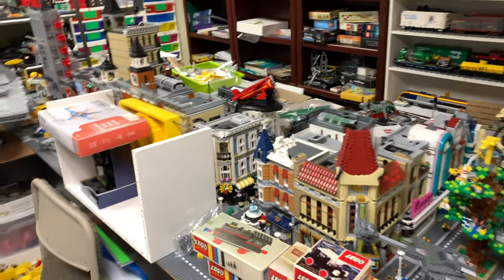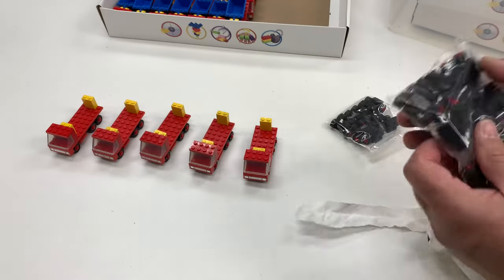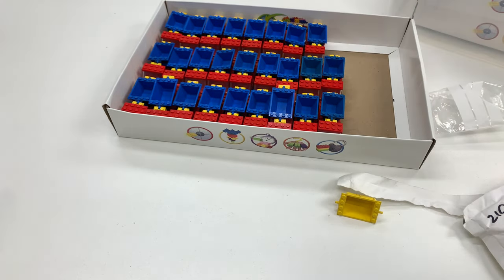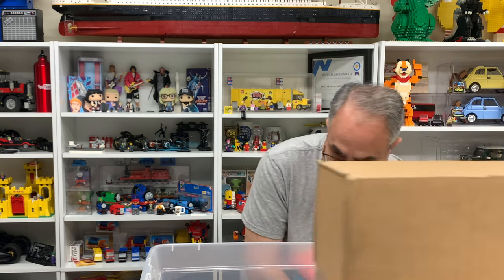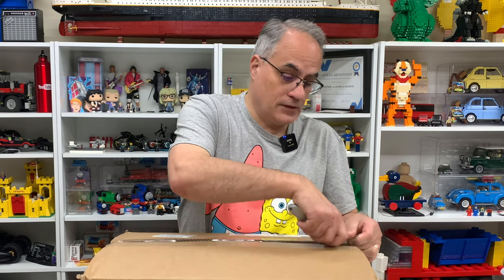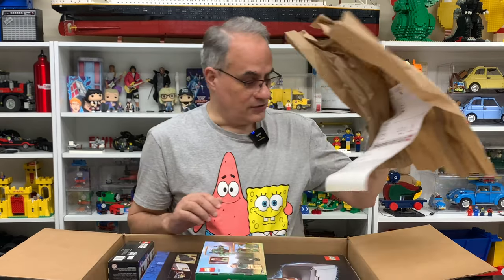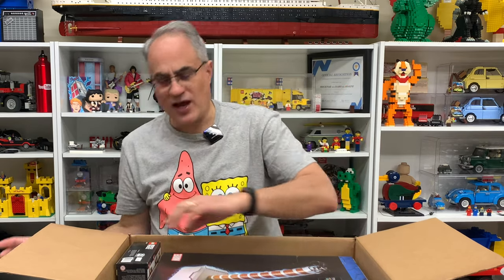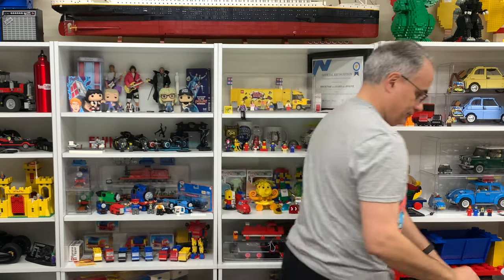1000 LEGO Tipper Trucks? My work is done...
Reaching 1000 tipper trucks. Now I can focus on other things - like another LEGO haul. LEGO still doesn't care about your boxes.
📭 Mail to:
BrickTsar
66 Fire Tower Rd NW #  264